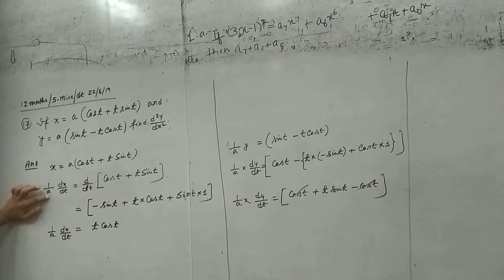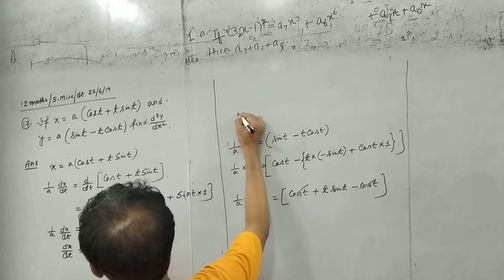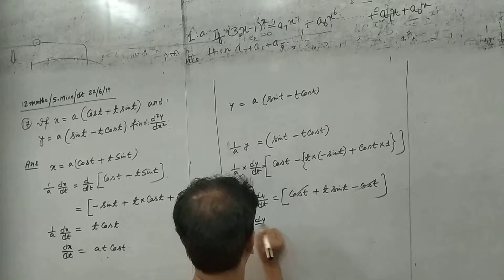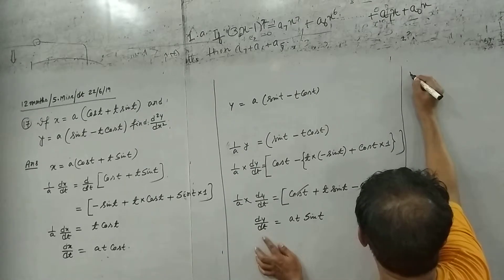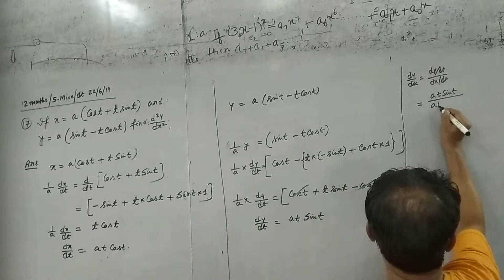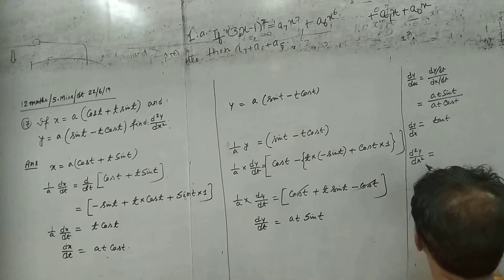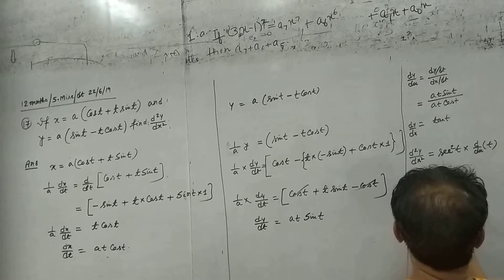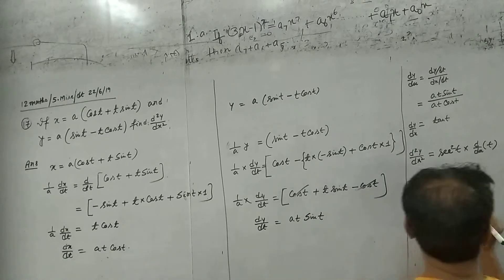22 June 2019(7)